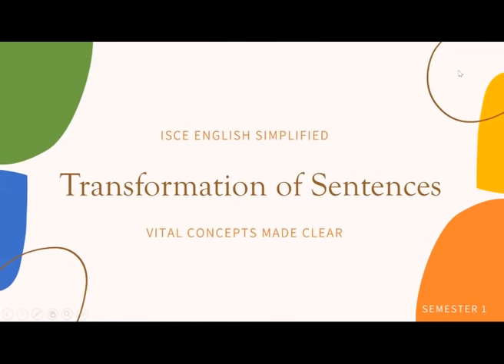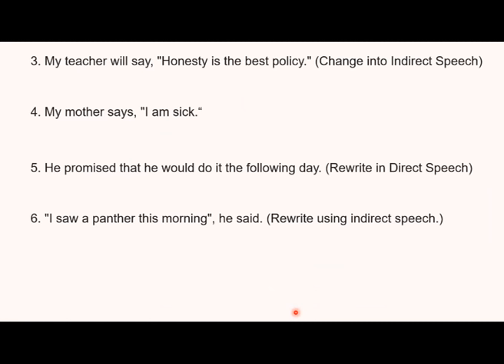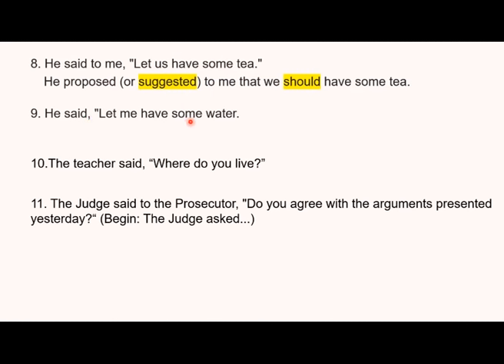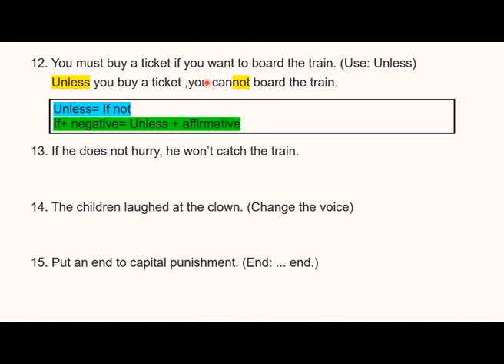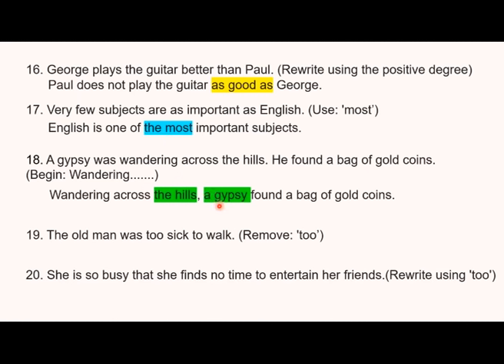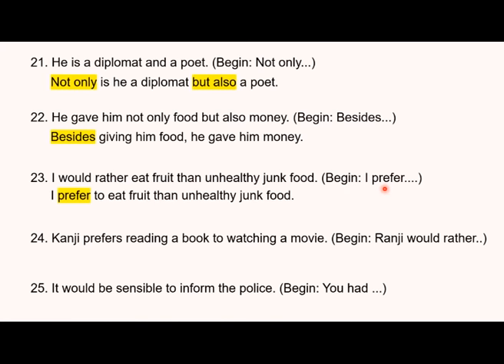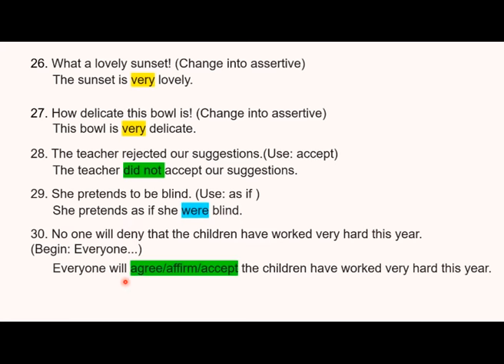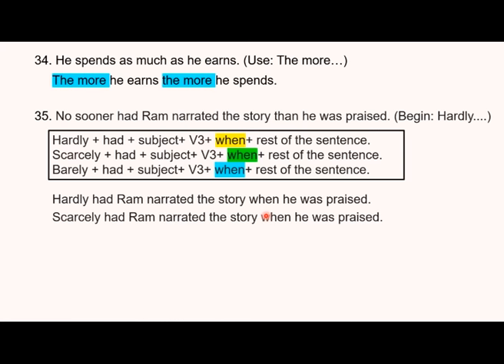Transformation of sentences Part 4 Revision Semester1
35 sentences that cover important rules of Grammar. This revision is very important for the Semester 1 English Language Examination.